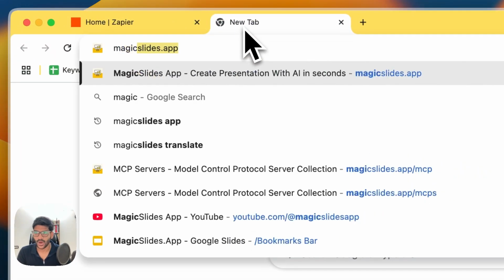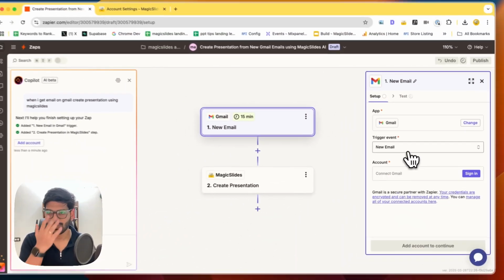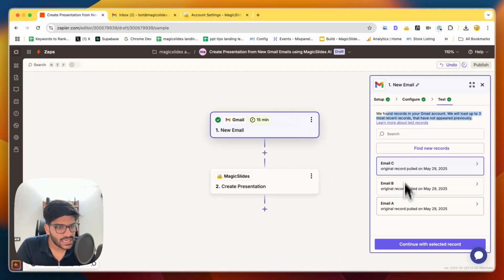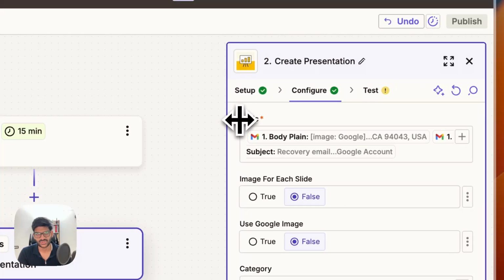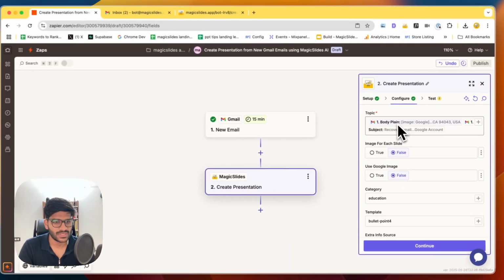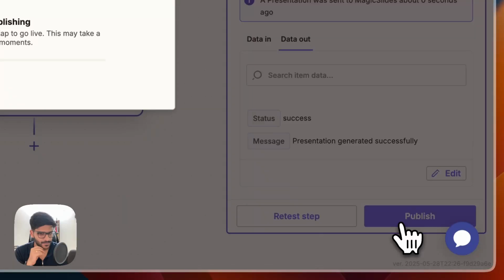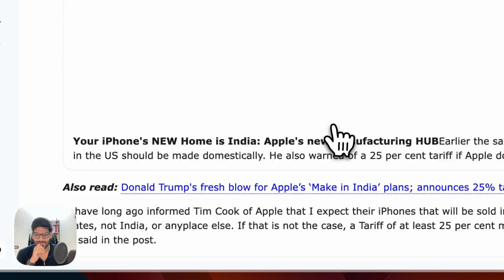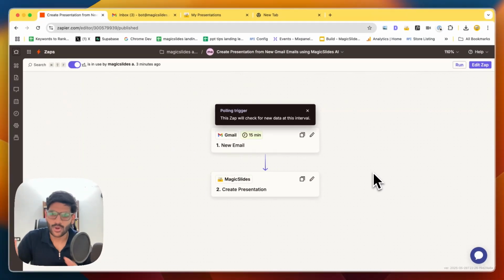Automate PPT Creation from Emails using MagicSlides + Zapier (Step-by-Step Tutorial)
learn how to automate presentation creation from emails using MagicSlides and Zapier. We’ll walk you through the complete setup — from connecting Gmail and MagicSlides, using Access IDs, to customizing topics, templates, and categories.

✨ What you’ll learn:

How to trigger MagicSlides with incoming emails

How to use Gmail as a Zapier trigger

Setting up topic, body, and template dynamically

Real demo of a presentation being generated automatically

Perfect for educators, professionals, and anyone looking to save time on slide creation!